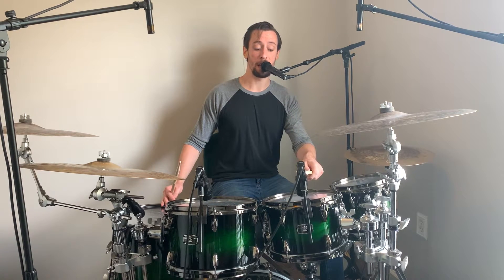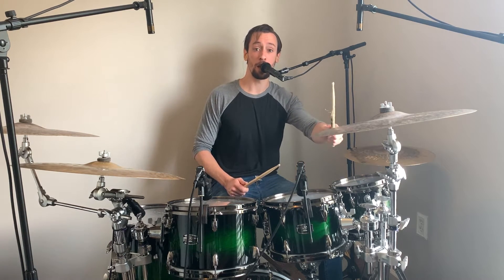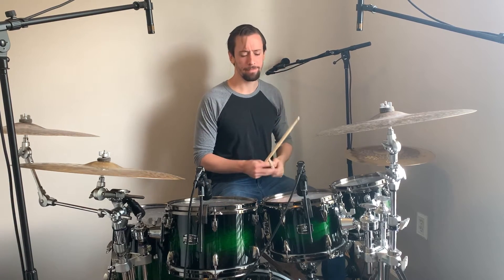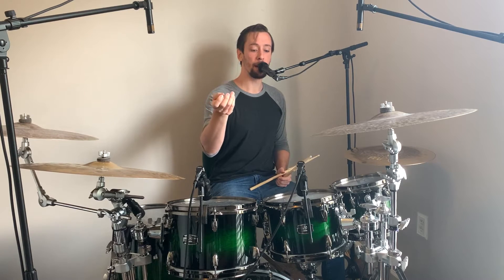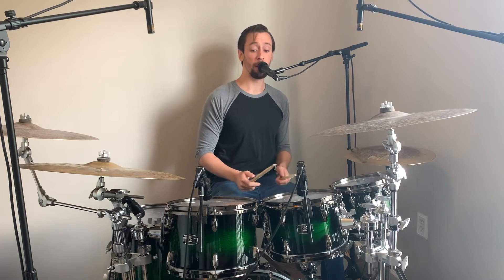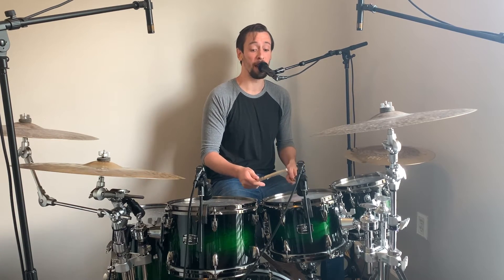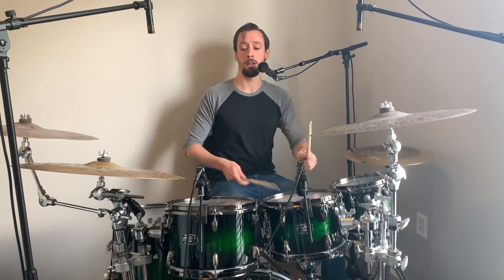How To Do THAT Dennis Chambers Drum Fill!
Dennis Chambers is THE MAN! He's played so many iconic fills over the years that its hard to keep track. Today, Geoff breaks down one of his favorites; we hope this helps you in your next practice session!

: Online and in-person options available!